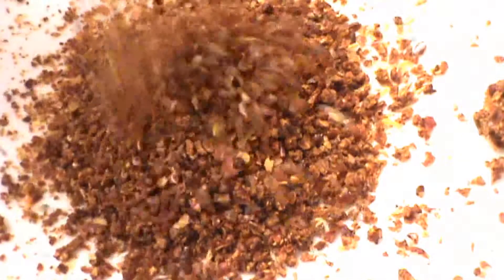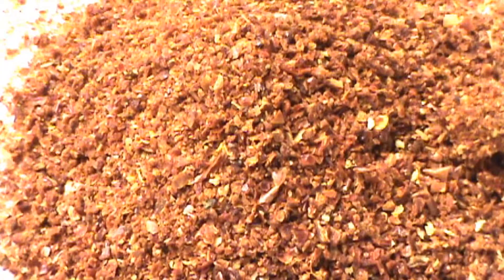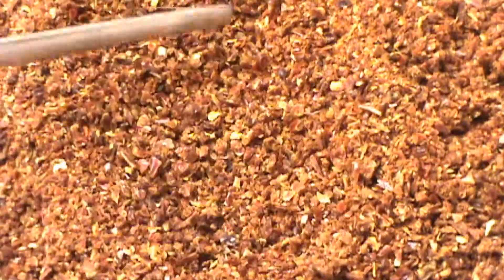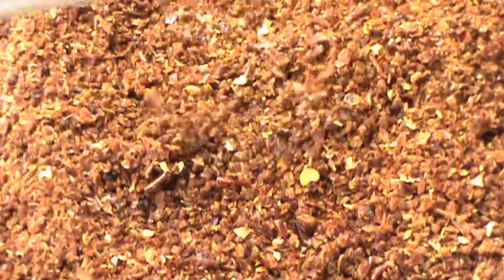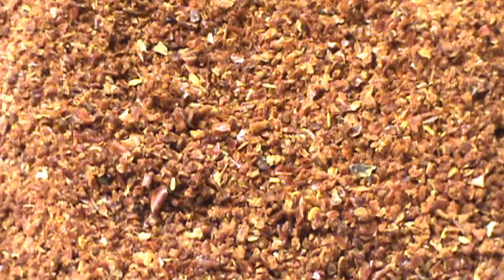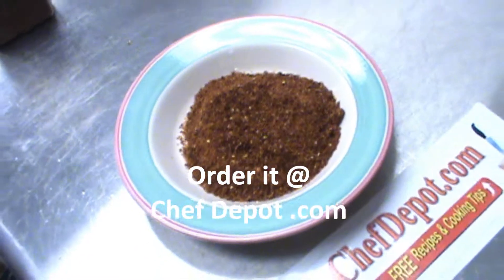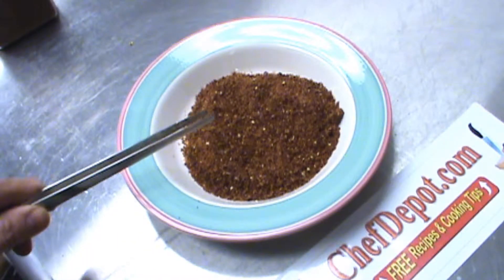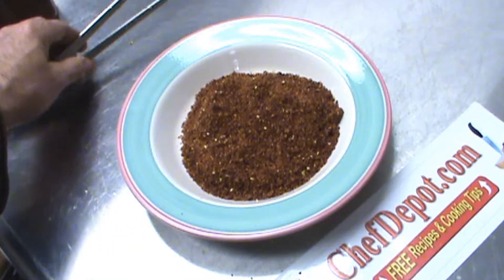sweet red pepper recipes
Chef Depot demo: Sweet Red Pepper Recipes. Cardamom is used for digestion problems including heartburn, intestinal spasms, intestinal gas, constipation, liver and gallbladder complaints, and loss of appetite. It is also used for common cold, cough, bronchitis, sore mouth and throat, and helps to fight infection.